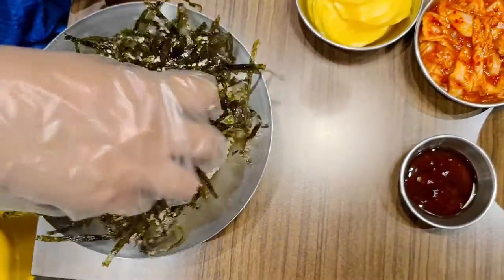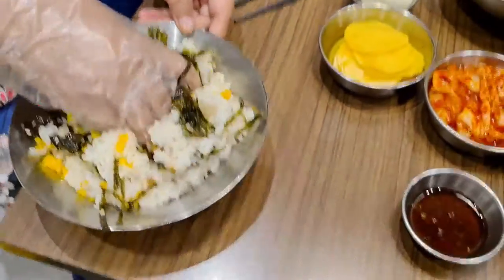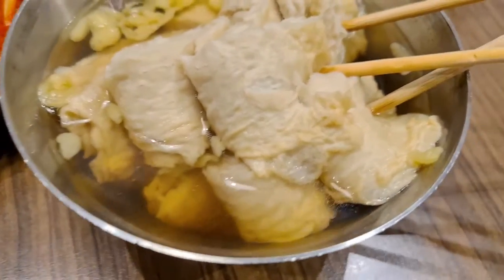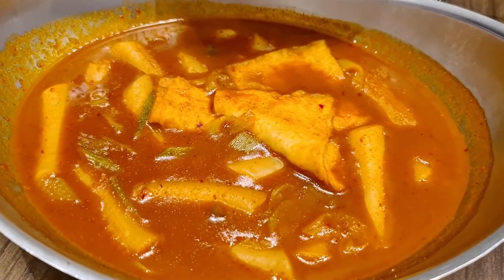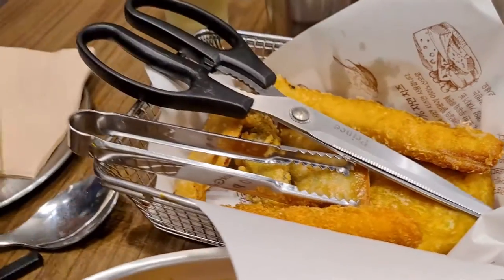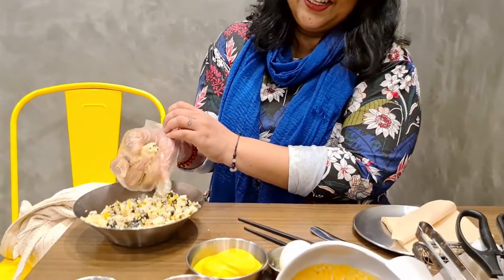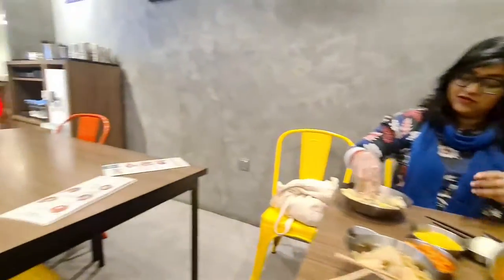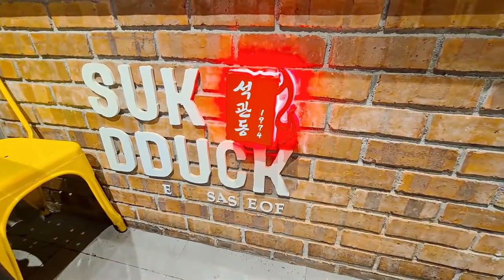One of the best Korean Food In Kuala Lumpur at Sukdduck Malaysia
Some yummy Korean eat out experience. We love the food here and this was our 3rd visit here - thought we share with you

Equipment Used: Samsung S20
Country: Malaysia
City: Kuala Lumpur